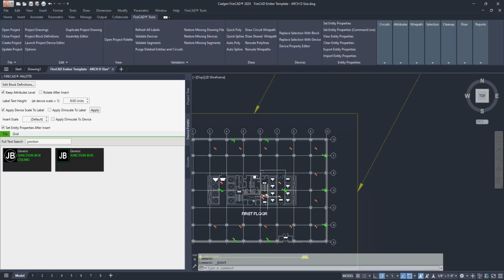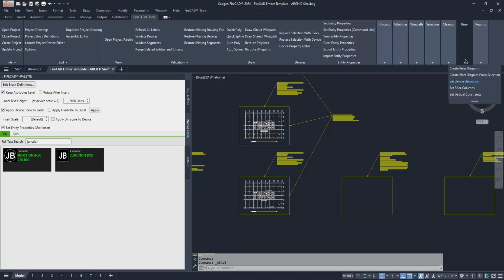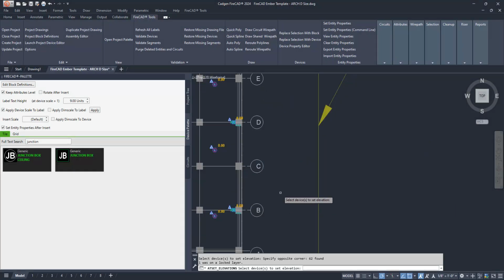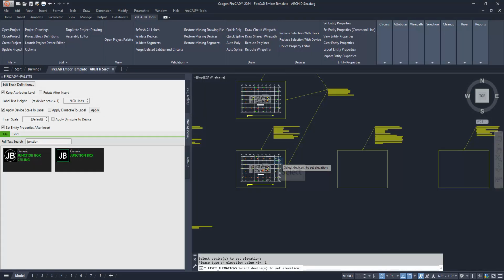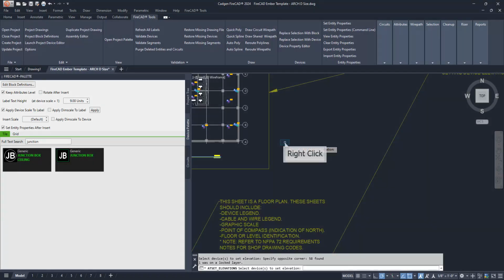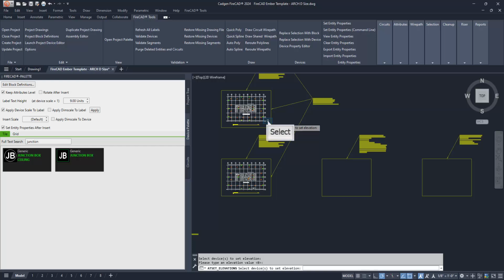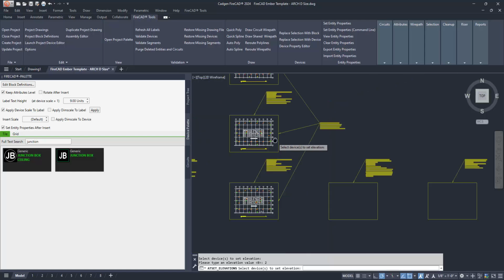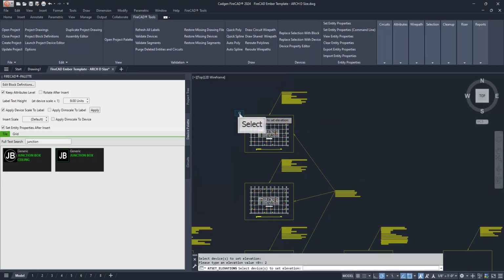Ember Level 1 6 SET ELEVATIONS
How to set the elevations of devices on a multi level drawing